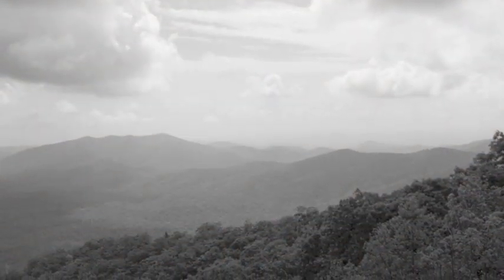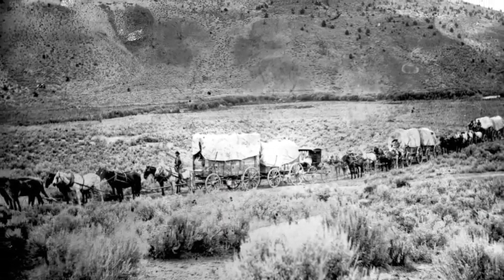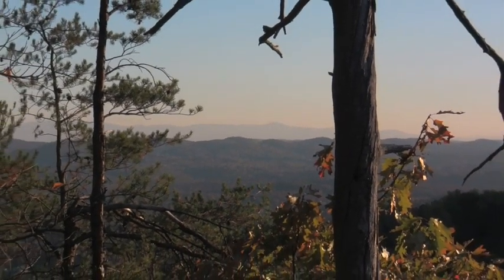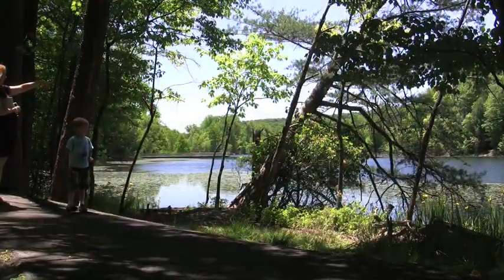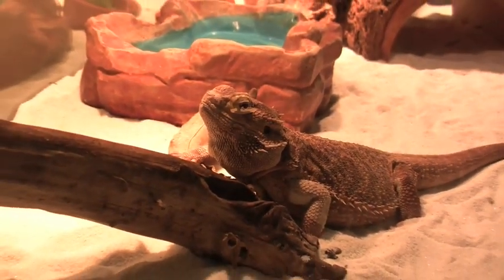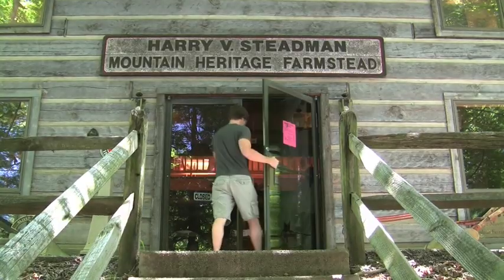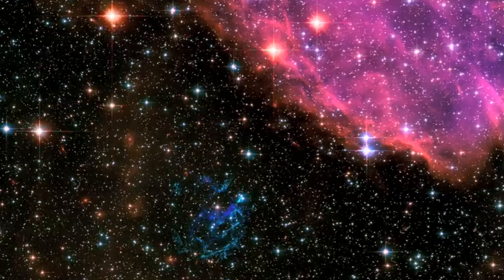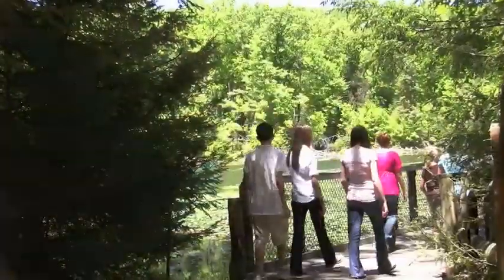Bays Mountain Park & Planetarium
In 1673, British explorers reported seeing an isolated mountain ridge characterized by unique topography, an enclosed natural watershed, and glorious natural beauty. This ridge, which later become known as Bays Mountain, was soon recognized by settlers as a pristine collection of pure natural resources and a diverse array of natural habitats. Today, Bays Mountain Park and Planetarium (in Kingsport) is a 3,550-acre outdoor classroom—home to otters, bobcats, wild turkeys, beaver dams, free-roaming deer, cave systems, and an outdoor wolf habitat, where visitors can howl with the wolves on a regular basis. The park also features a planetarium, 27 miles of hiking trails and various learning centers, where nature enthusiasts can get an up-close view of falcons, owls, snakes, turtles, and a wide array of other rarely seen creatures. Additionally, the Park hosts barge rides (weather permitting) atop a beautiful 44-acre lake.